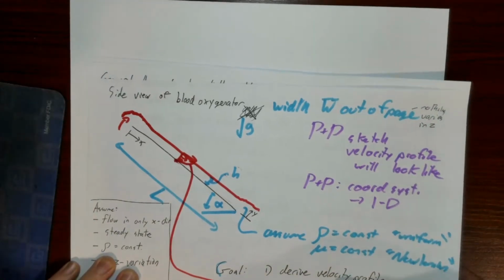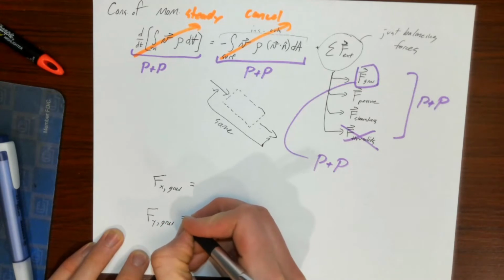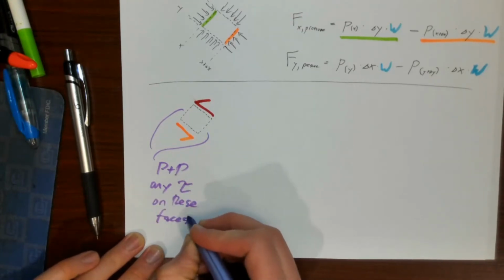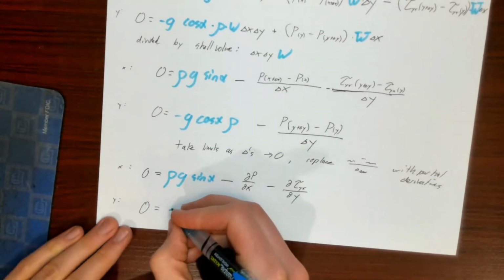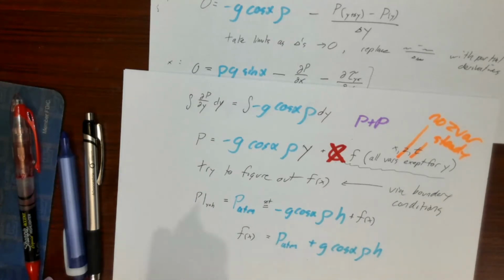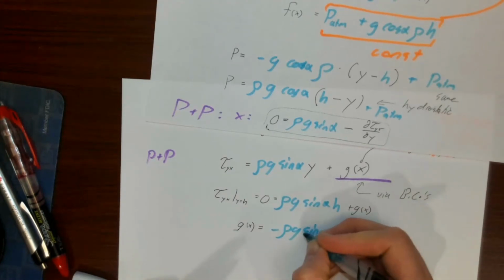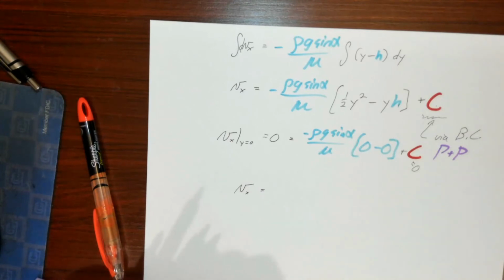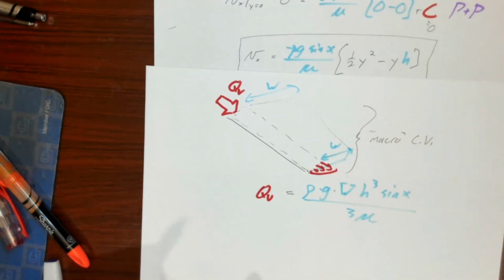BIOE 3310 Lec 14 - Part 2 of deriving a velocity profile via shells - blood oxygenator example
Parts 3-6 of our Approach to Shells Problems:
1) select/define an apropriate shell ("micro" C.V.)
2) apply conservation of mass to the shell to affirm that flow is 1-D
3) apply conservation of momentum to the shell (x and y) set up a differential equation
4) apply fluid constituitive relationship (e.g. Newtonian fluid Tau_yx = -mu dv_x/dy)
5) compute the velocity profile by integrating to solve the differential equation; apply boundary conditions to resolve functions or constants of integration
6) use our newly-derived velcoity profile to compute quantities of interest (e.g. shear stress, volumetric flow rate, max velocity, etc.)